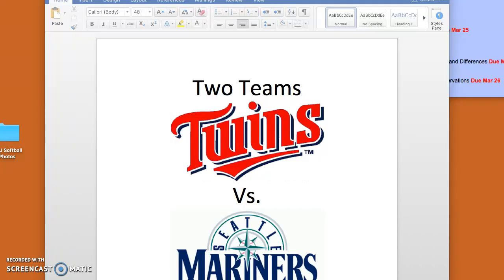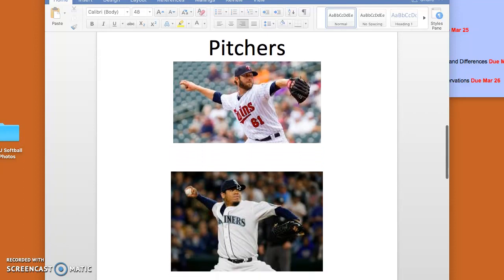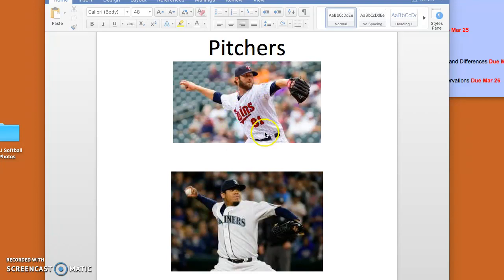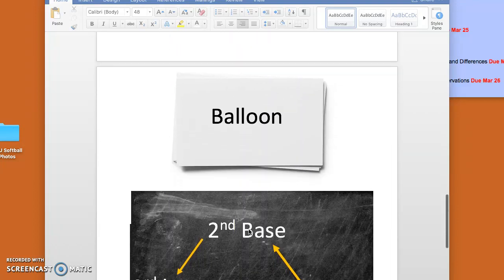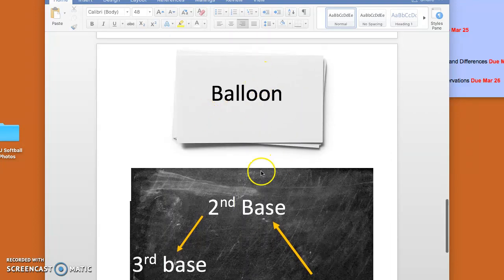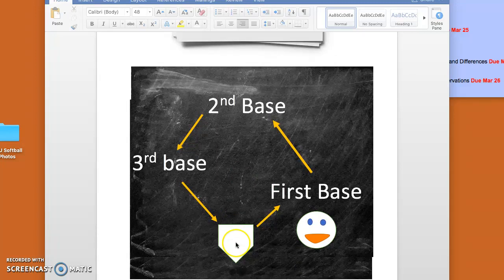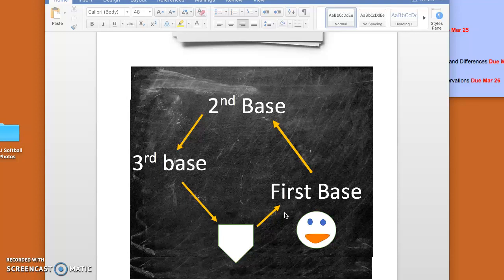Baseball Spelling Game